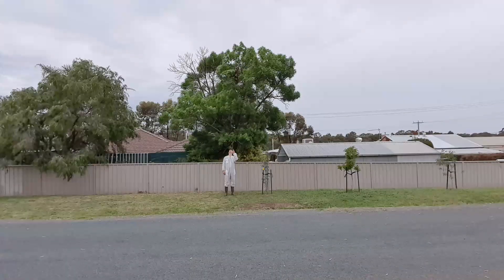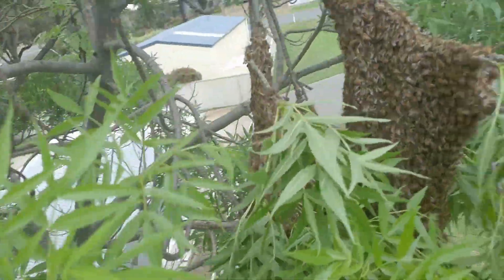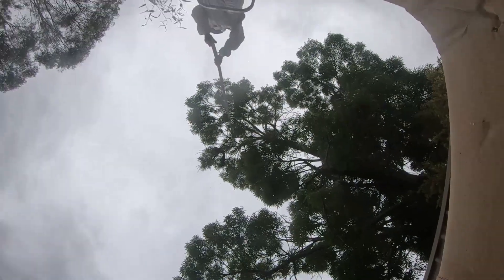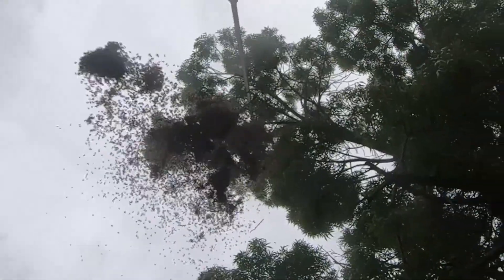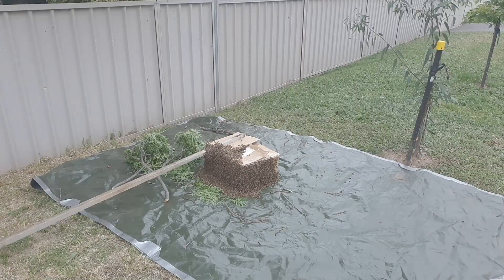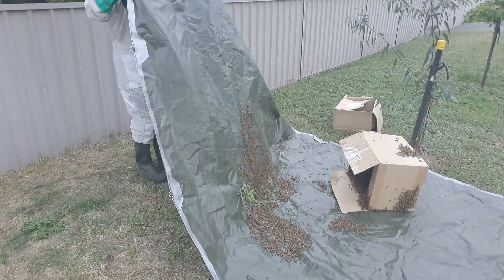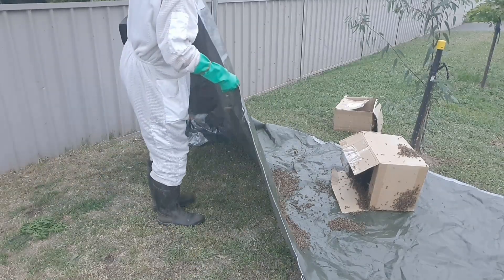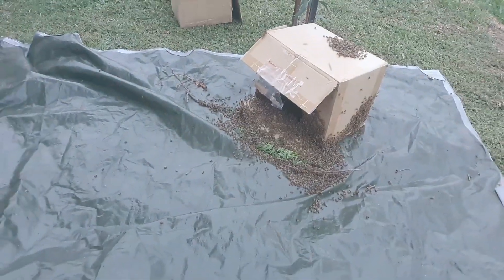Huge Swarm High Above My Head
Saw this huge swarm land in this tree. I stood there scratching my head trying to work out how to get it. Then I had an idea.

I produce videos on a bunch of topics from bees to prospecting and a stack of stuff in between but many of them show off the use of traditional vintage tools. If you see a tool that you would like for your own I probably won't sell you mine but I may have another in stock or I can get one from France, Germany, Japan or wherever. I make little bit of money from selling tools but mostly I just like to share them and share how to use them.